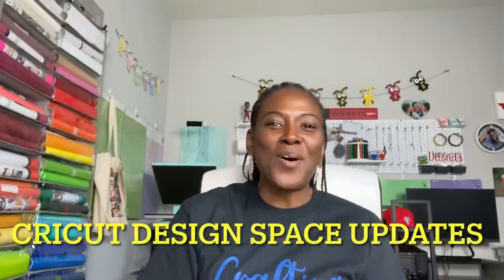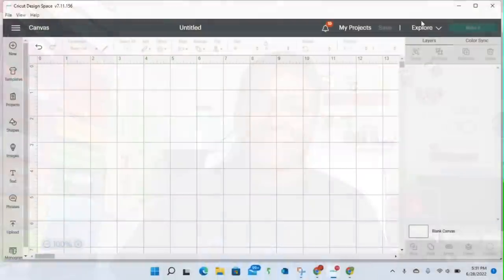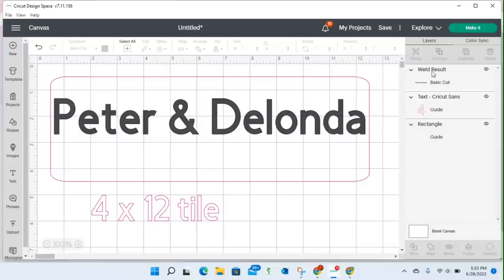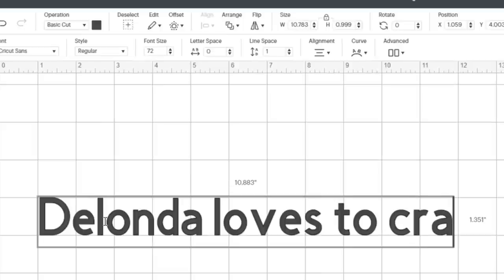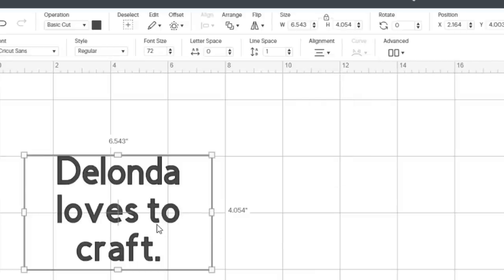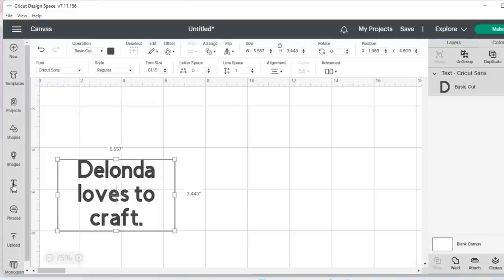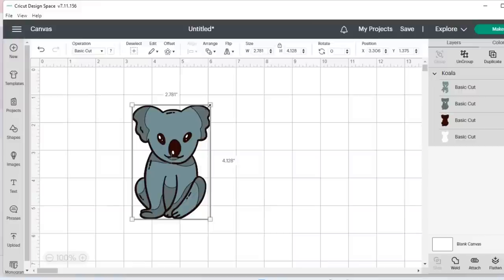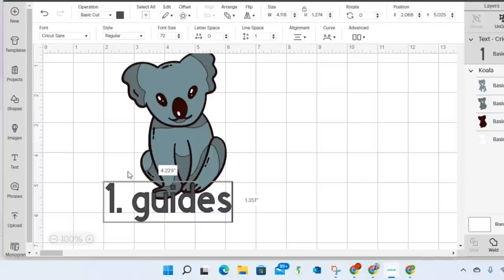CRICUT DESIGN SPACE UPDATE 2022 | GUIDES | TEXT WRAP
Chapters:
00:00 Introduction to Cricut Design Space Updates 2022
01:06 Goals for this Tutorial
02:25 How to Create a Guide in Cricut Design Space
05:59 Text Box Updates in Cricut Design Space
08:10 Text Wrap in Cricut Design Space
11:38 Other Features in Cricut Design Space

Hello Everyone!
Cricut Design Space has some new updates that we need to look at for a few minutes! There are three goals for this tutorial: to learn how and when to use the Guides in Cricut Design Space, to learn how to use the TEXT WRAP feature in Cricut Design Space, and to learn how the new TEXT BOX works!